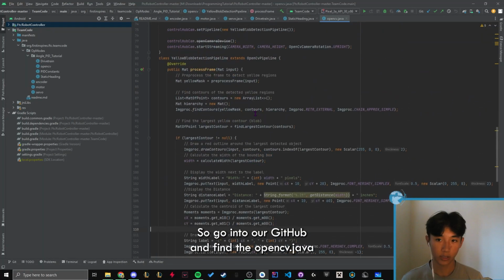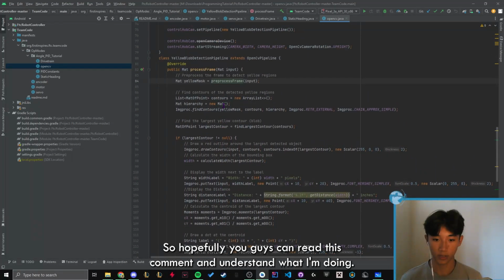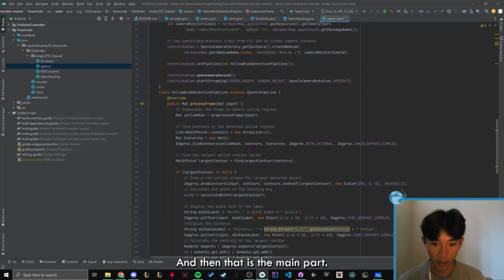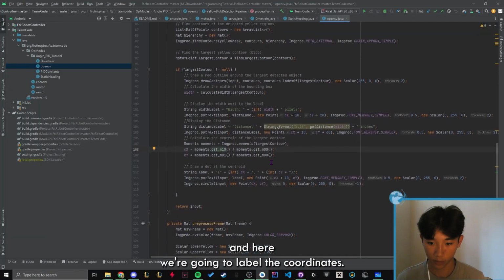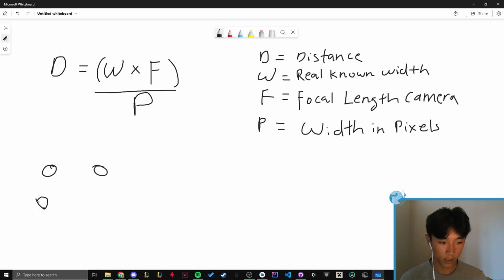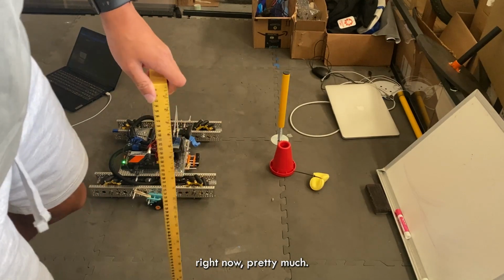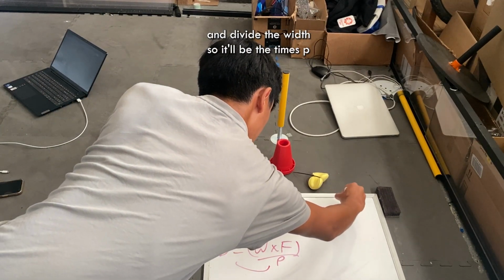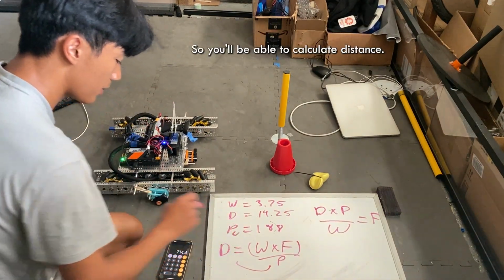FTC Programming Tutorial (Episode 9: OpenCV)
1) Copy and paste the opencv.java
2) Figure out what color you want to detect in HSV values and replace those scalars

Time Stamps:
Intro 0:00 - 0:18
Explaining Code 0:18 - 4:50
Explaining Distance Formula 4:50 - 6:01
Live Demo of Distance Calculation 6:01 - 9:30
Demo of Distance 9:30 - 10:37
Demo of the OpenCV 10:37 - 10:47
Outro 10:47 - 10:52